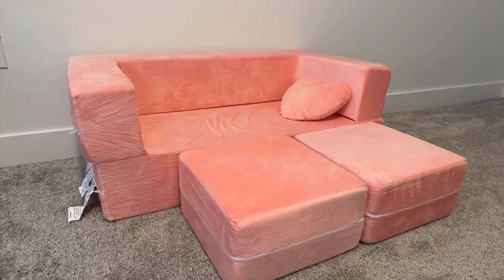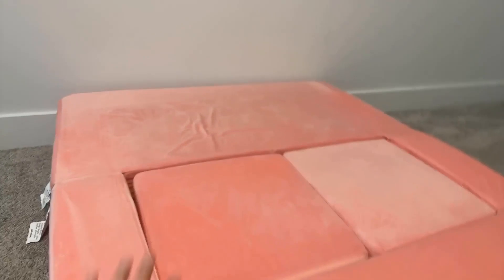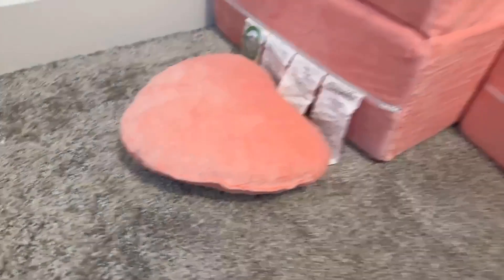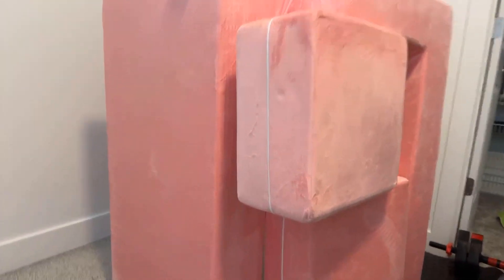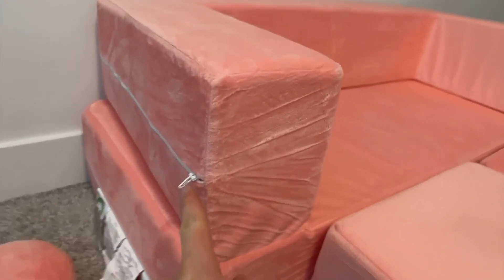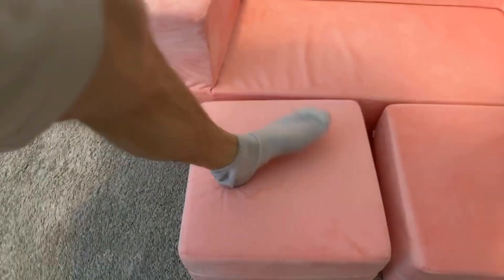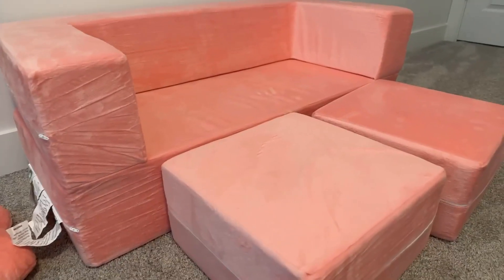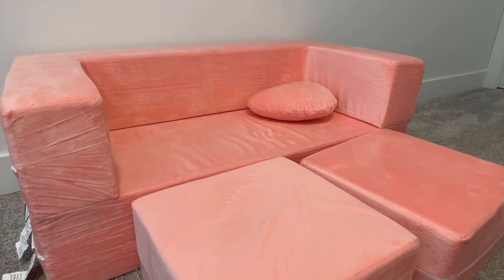Milliard Kids Couch Review - Perfect sofa for kids playroom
Milliard Kids Couch - Modular Kids Sofa for Toddler and Baby Playroom/Bedroom Furniture with Bonus Pillow.
B0B9T1VFJS